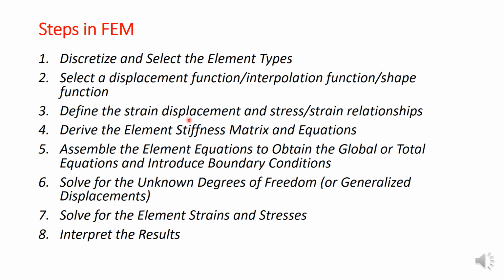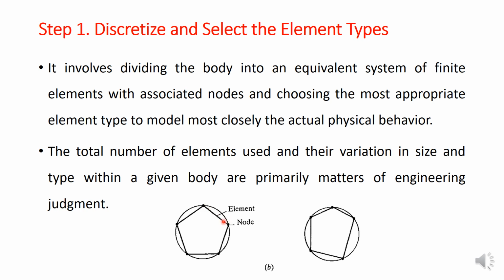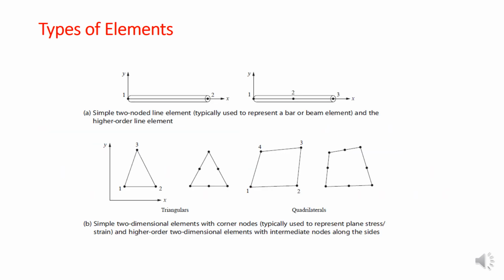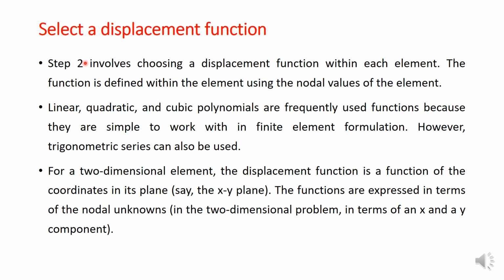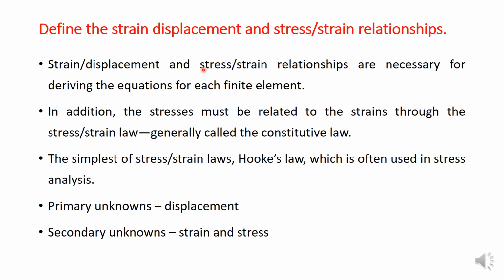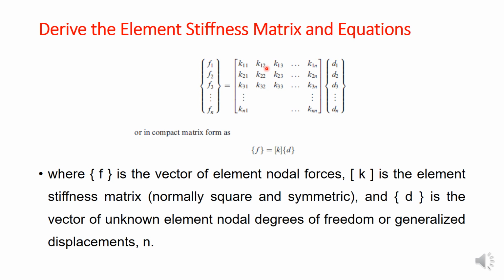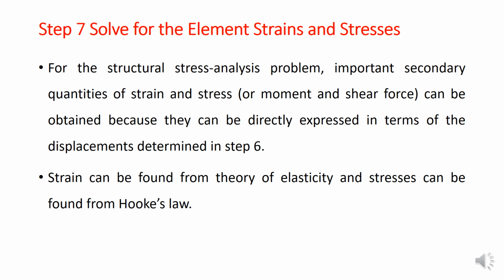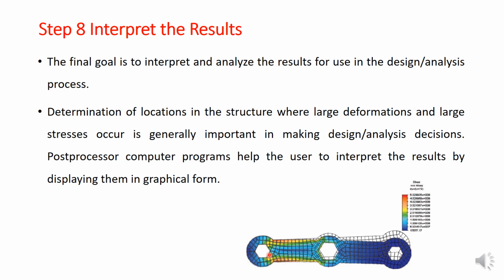ME308 CADA Module 5 part 1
Mr Tony Chacko